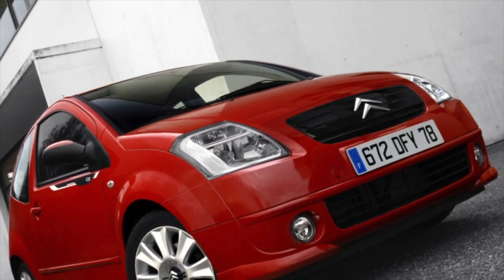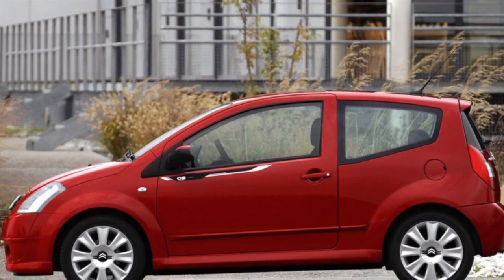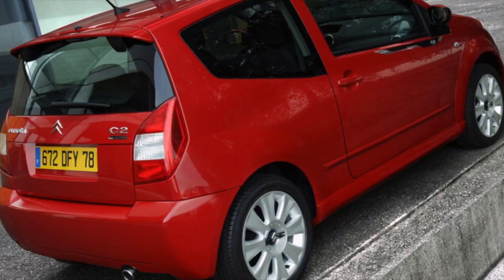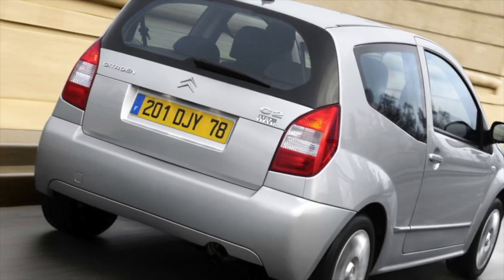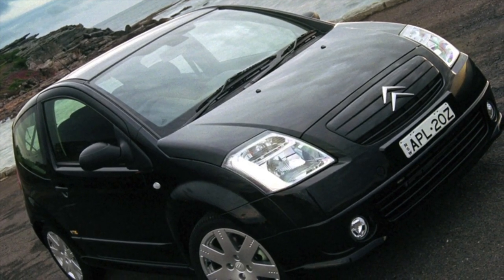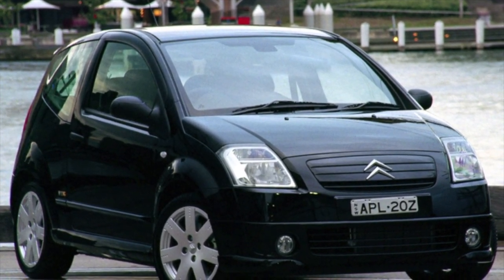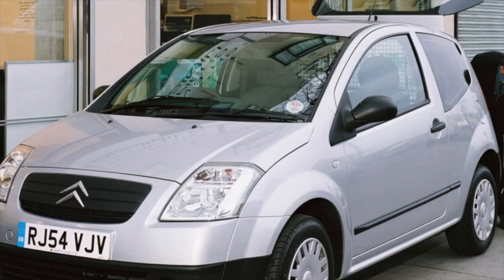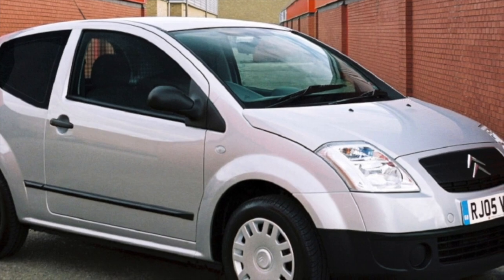Citroen C2 Problems | Weaknesses of the Used Citroen C2 2003 - 2008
Should you buy a used Citroen C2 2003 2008? Pros and cons, maintenance costs and common problems of the Citroen C2.

Transmission problems
Engine reliability